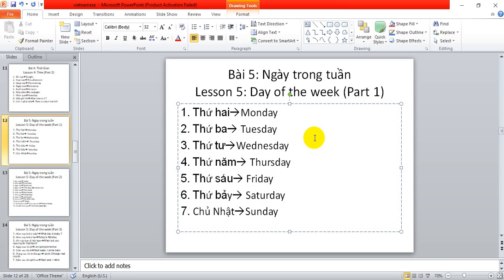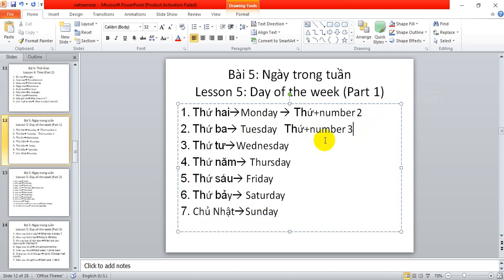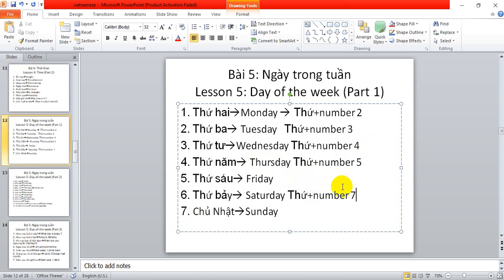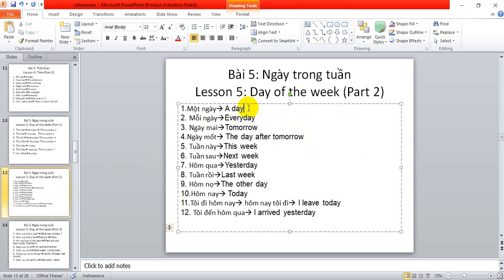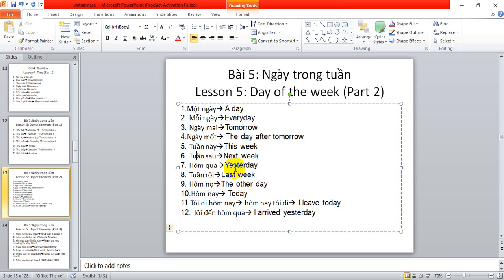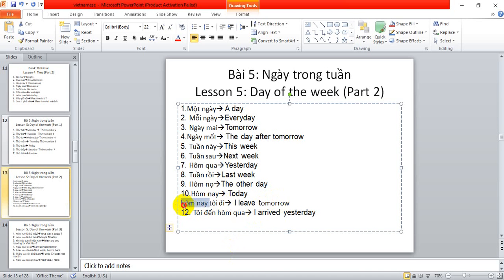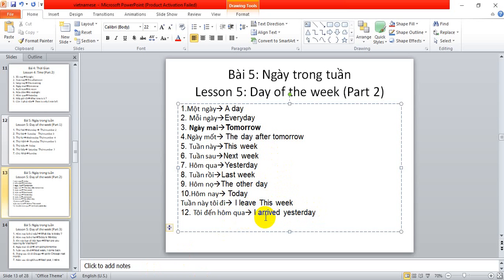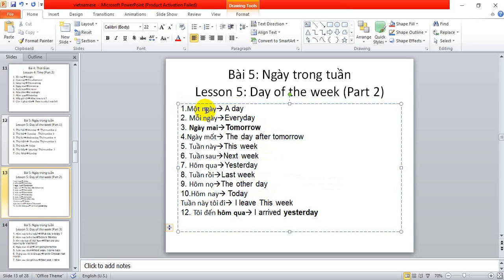Lesson 5 :Day of the week in Vietnamese| Expats In Ben Tre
How to say day of the week in Vietnamese? I help you to say it correctly and easily.